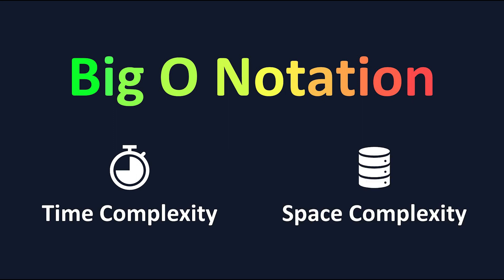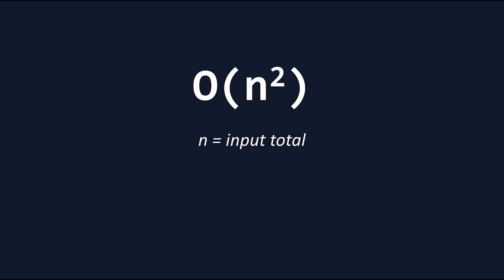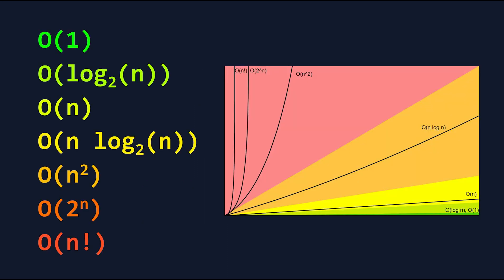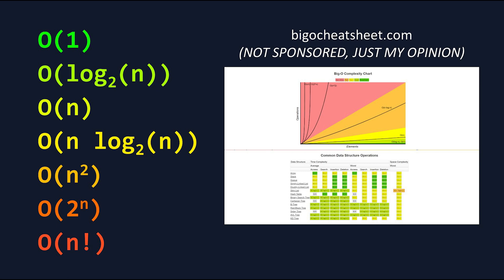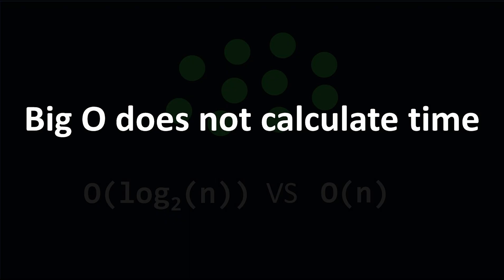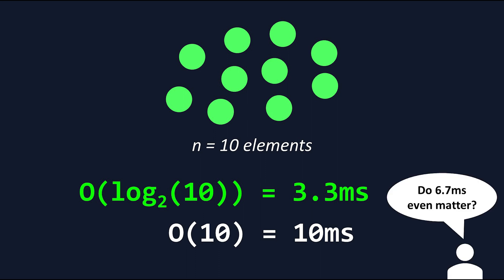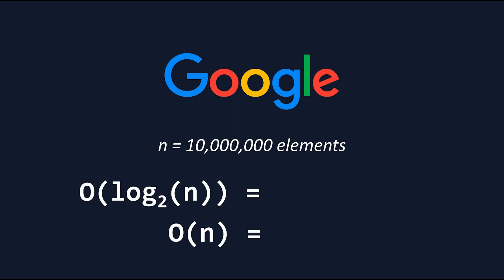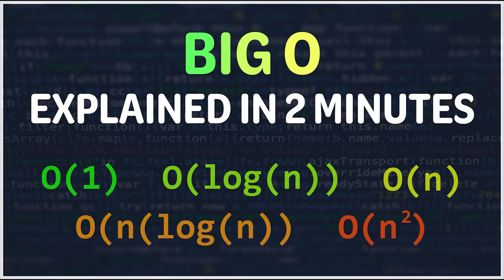Big O in 2 Minutes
Big O notation is one of the most important algorithmic topics for coding interviews. Today we'll be understanding it in just 2 minutes.

🎵 Music
Tea Tree - Jobii
Pick Up Your Phone Please  - baegel